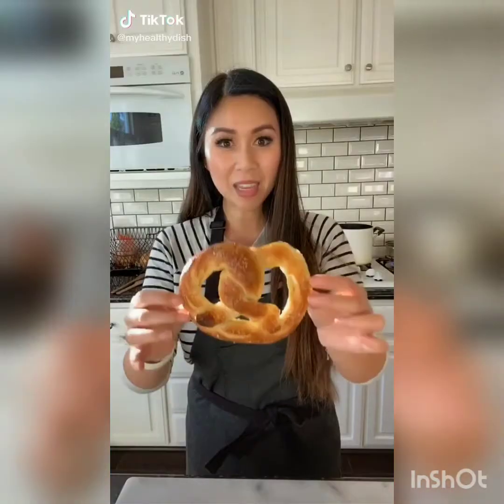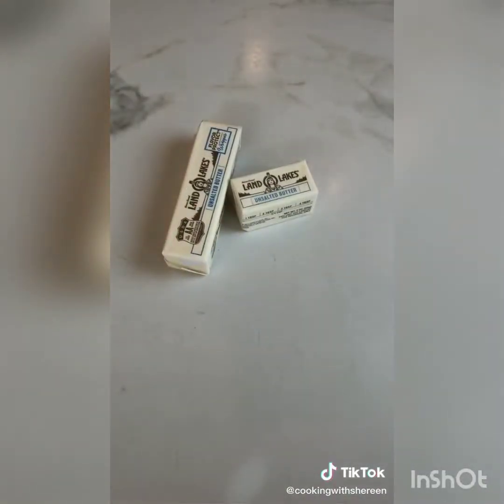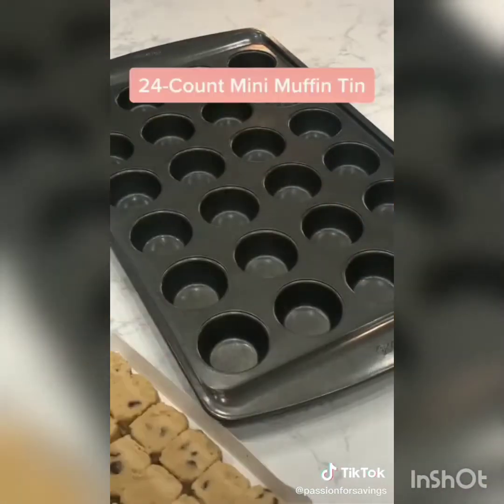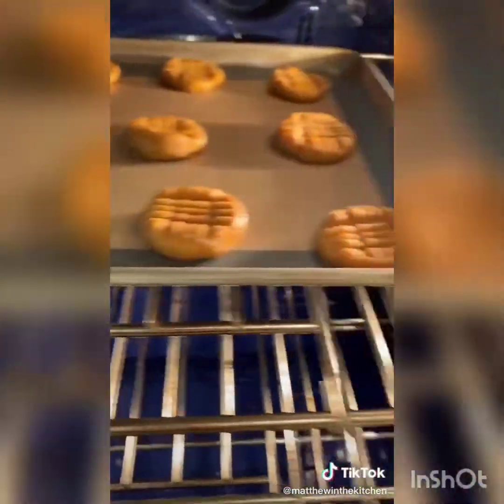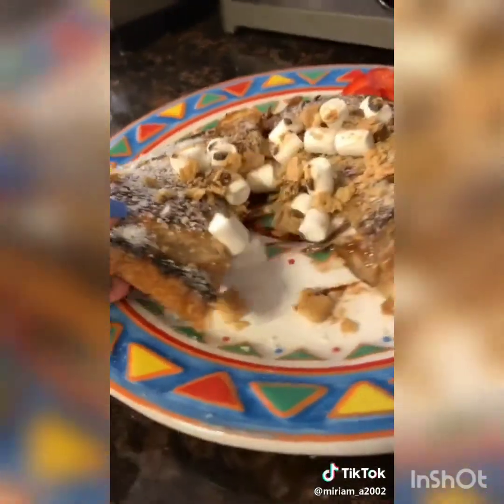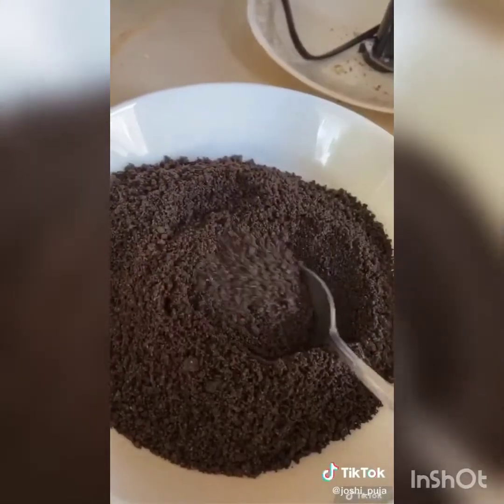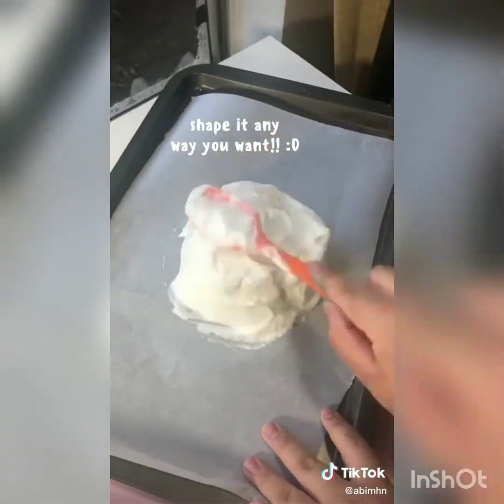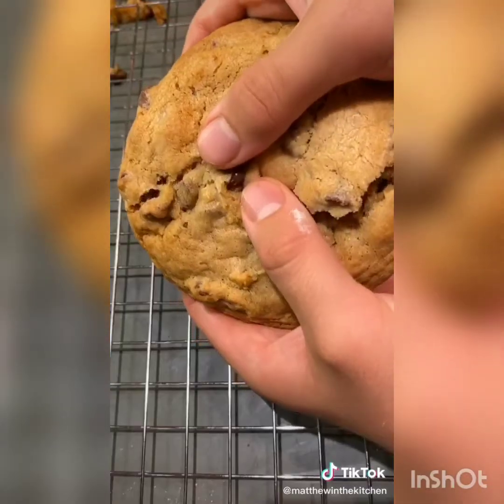7:48 of the Best TikTok Baking Recipes!